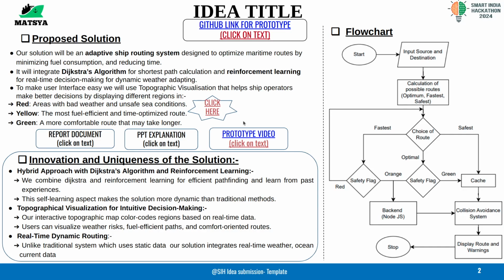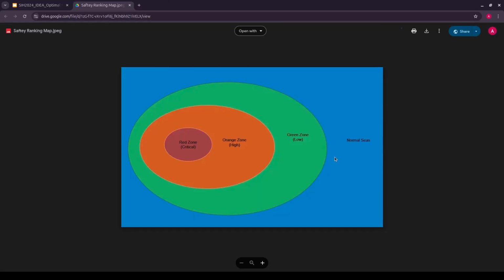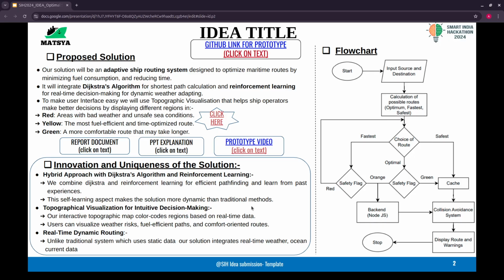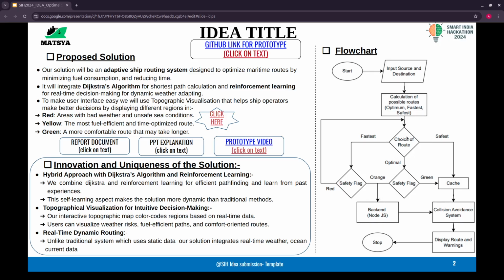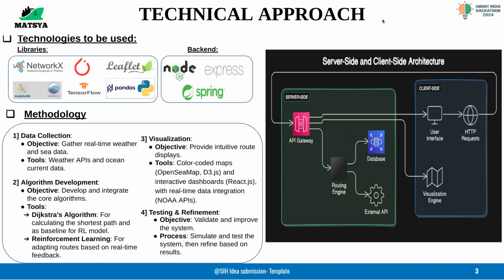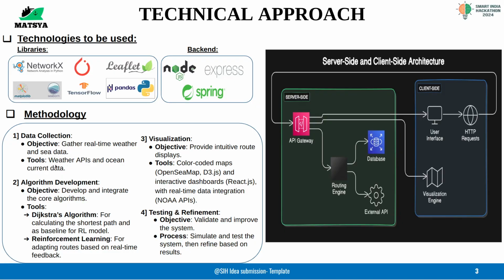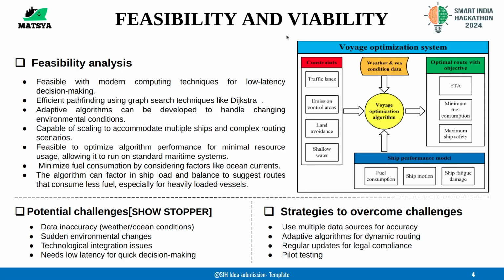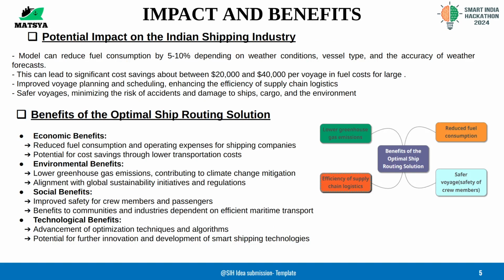Team Matsya - PPT/Idea Explanation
HI! In this video we explore the intricacies of our Idea Submission to SIH 2024